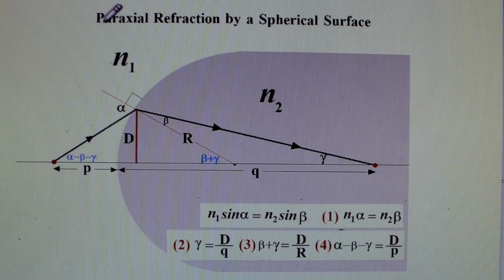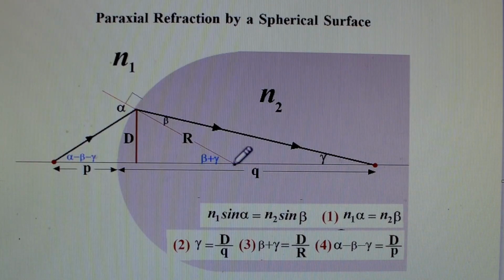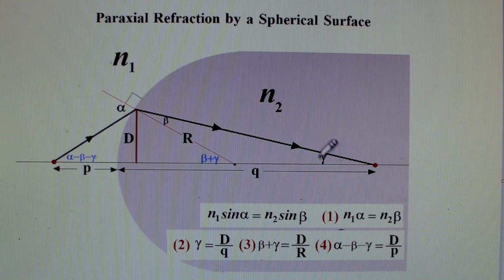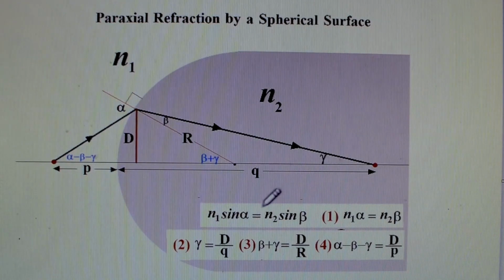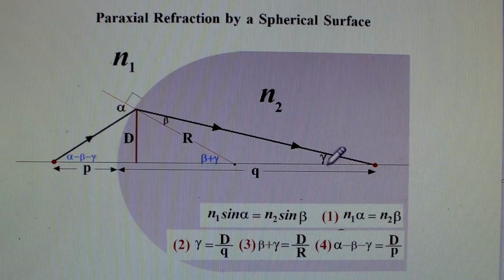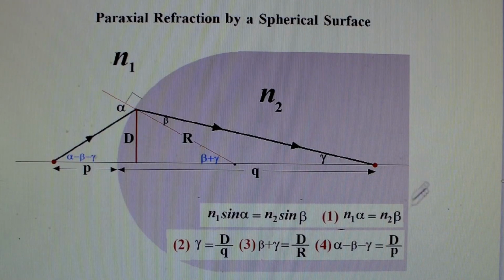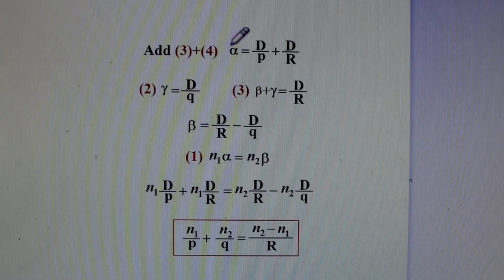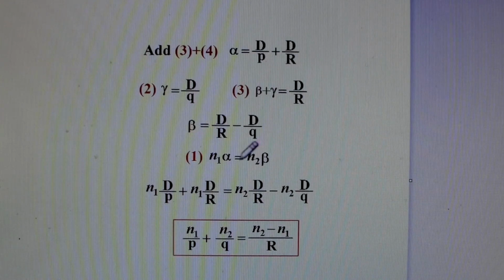Paraxial Refraction by a Spherical Surface